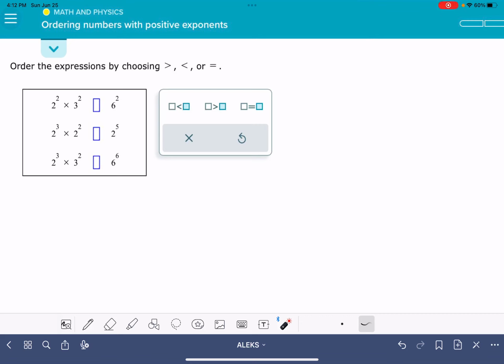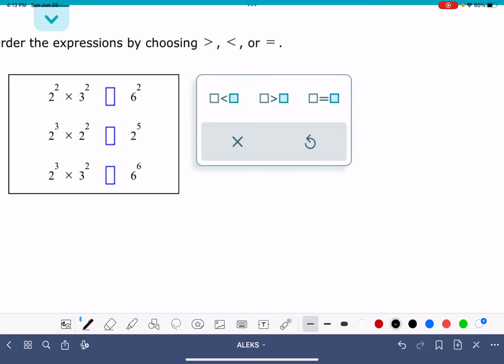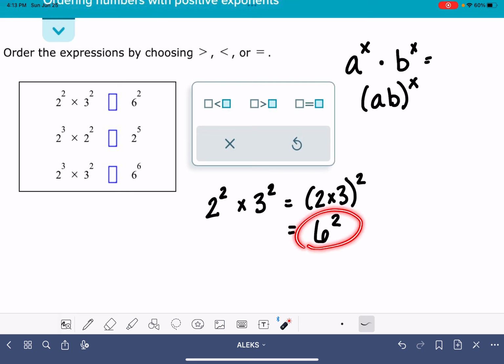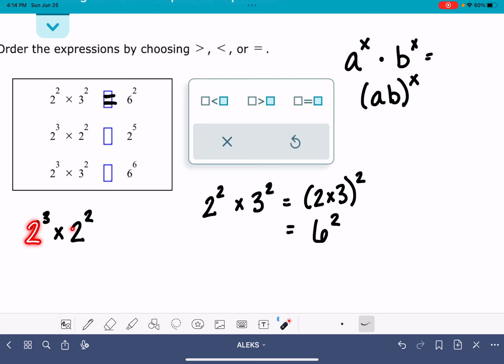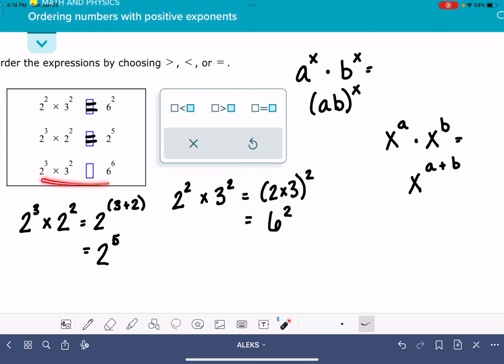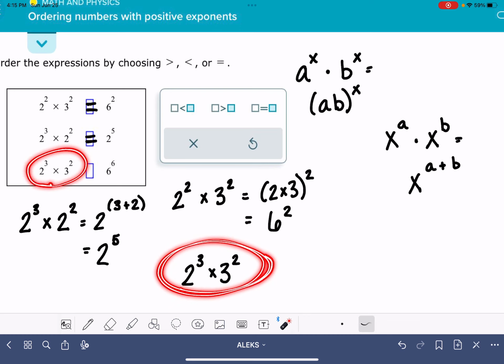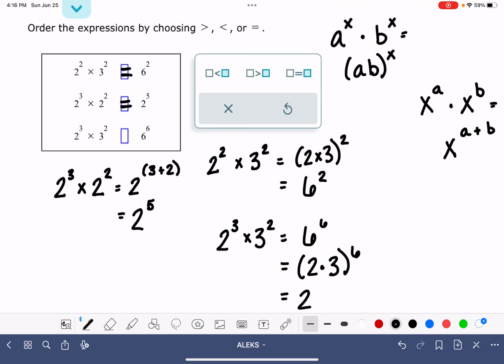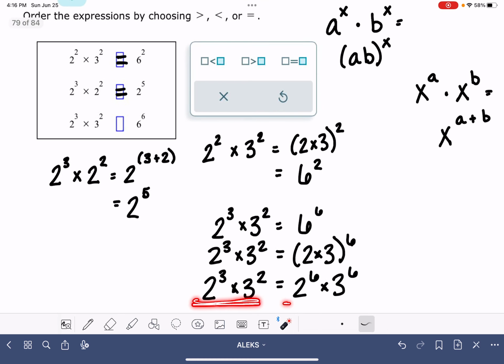ALEKS: Ordering numbers with positive exponents